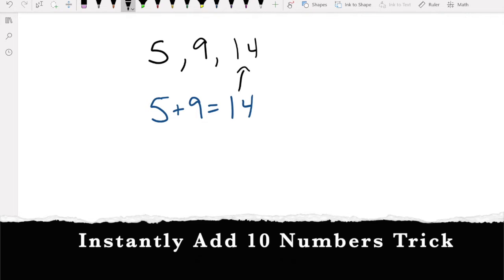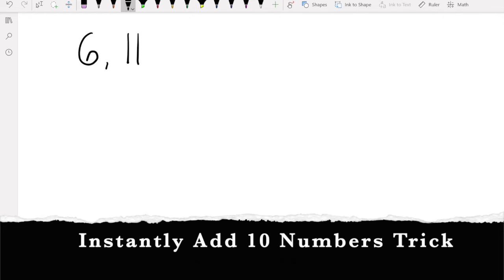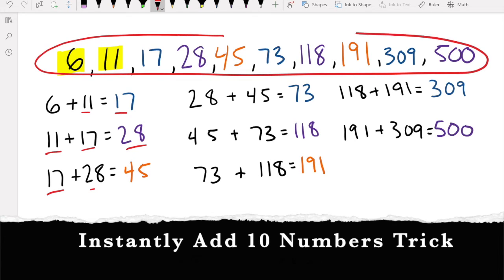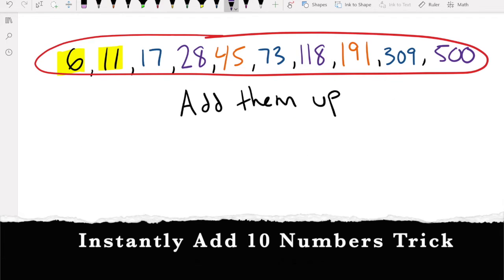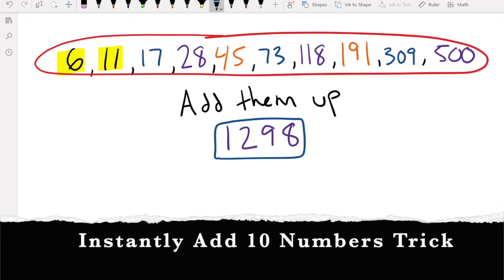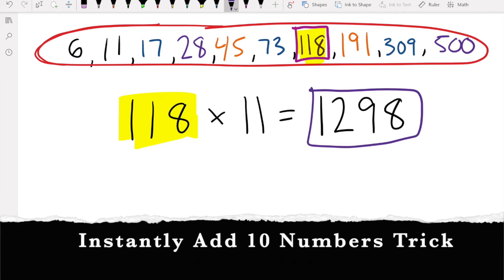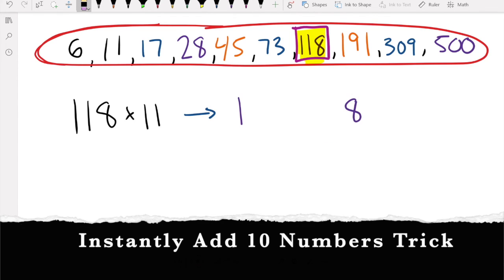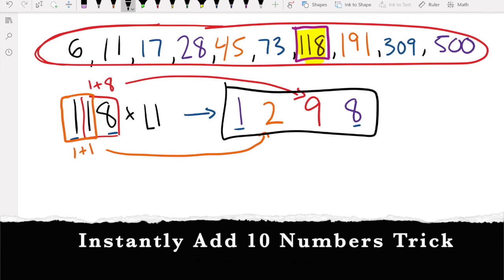Instantly Add 10 Numbers (Math Magic)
Have a friend choose a couple random numbers and then create a sequence of 10 numbers (the numbers can be large). Then instantly add them together in your head. You will look like a human calculator. I've done this trick on classrooms full of students and it always gets a big reaction.